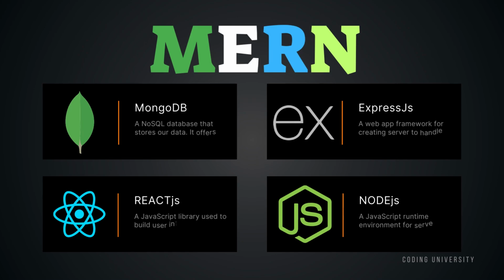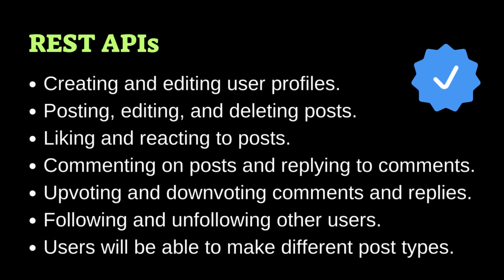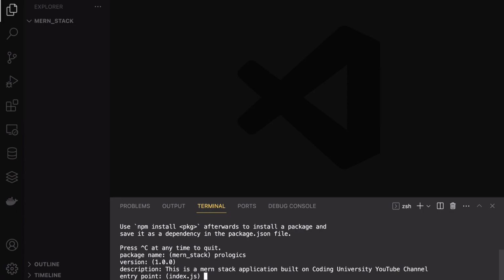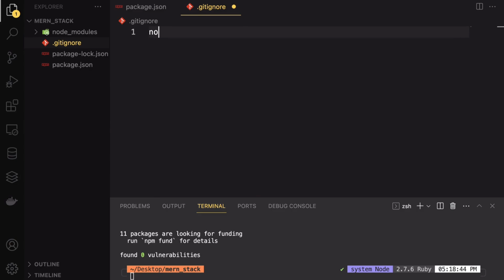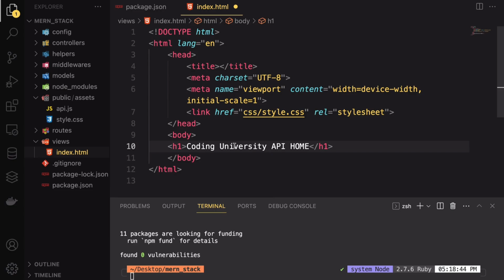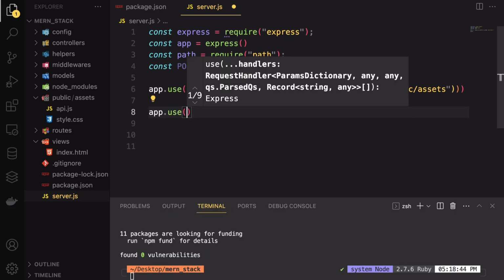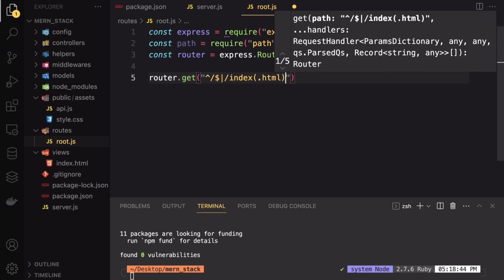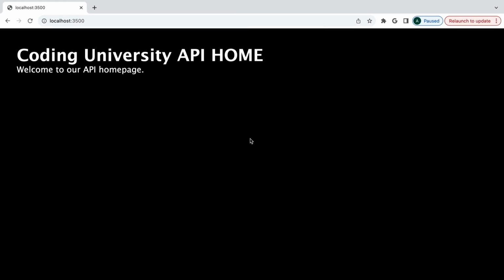MERN Stack Project: Building a Social Media Web Application from Scratch—Coding the App All Over.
In this video, I demystify the MERN stack, the powerhouse behind modern web development. Discover how it seamlessly merges frontend and backend technologies. Then, it's code time! Like I said I would do, I started rebuilding the backend using Node.js and Express, set up your dev environment, installed dependencies, and crafted the foundation of the social media app's server. Get ready to dive into a world of coding and creativity! Let's build something unique together! All the code will be made available on Git Hub.